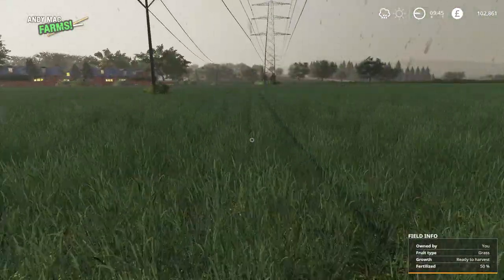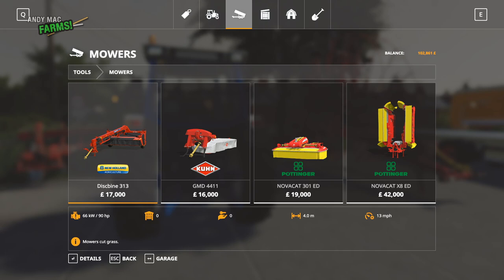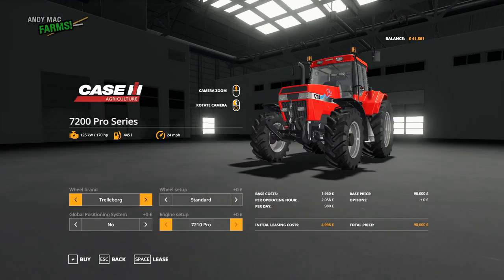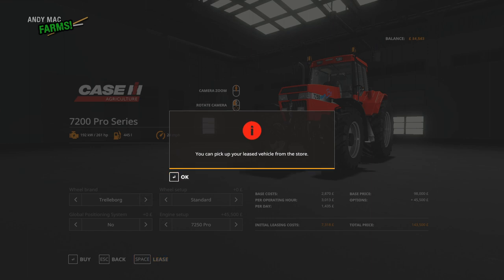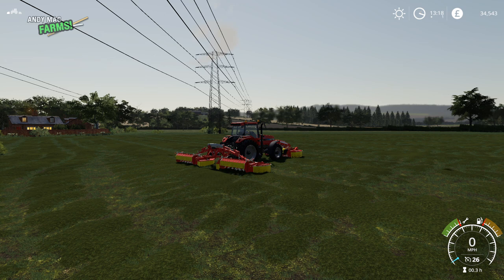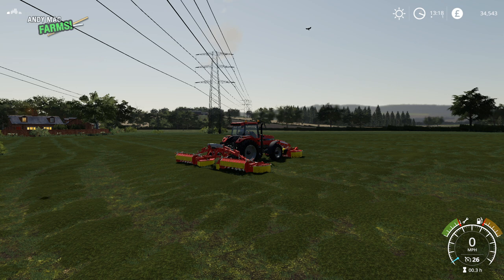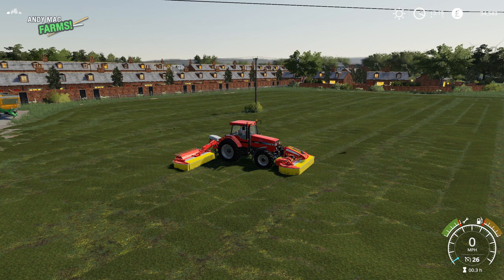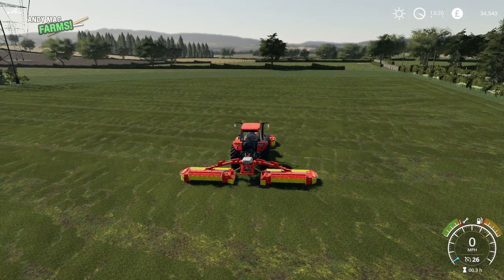First big grass silage harvest and million pound challenge rules! Dad's UK Farm (part 6)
It's time to make some money on Dad's UK Farm! Time for my first big grass silage harvest. I'll also show you the rules for the million pound challenge in case you want to try this yourself. Enjoy!